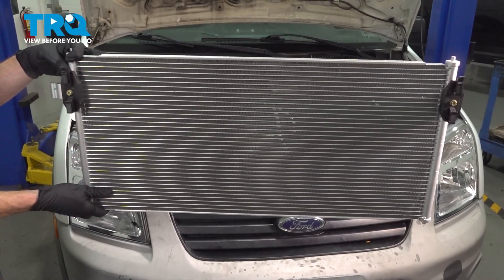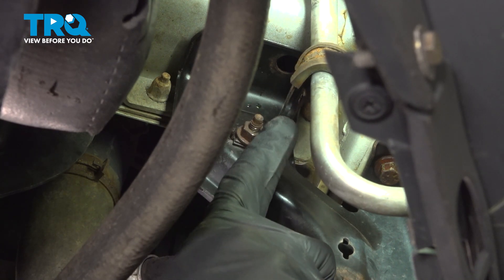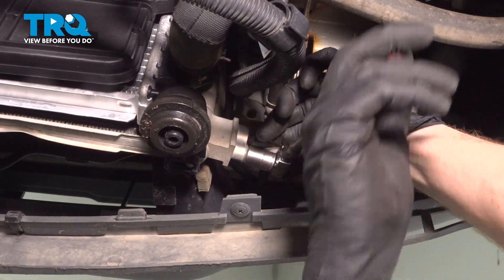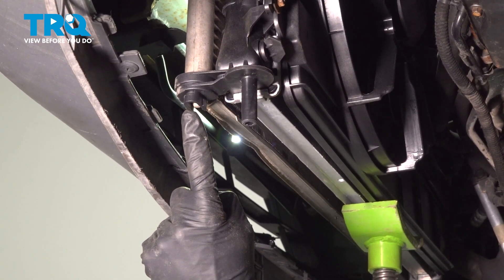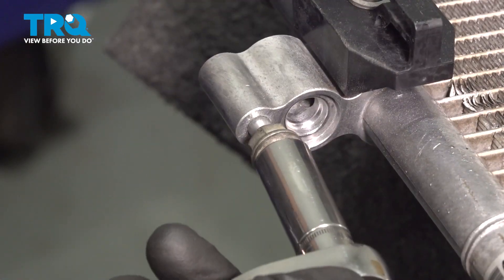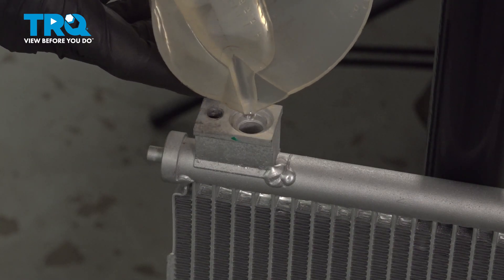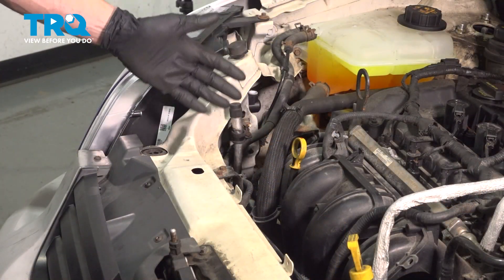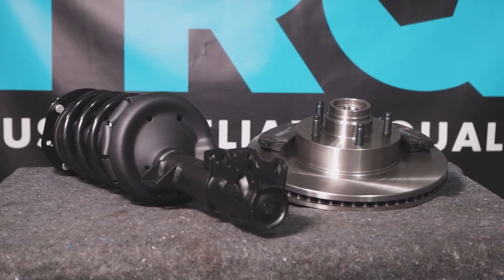How to Replace A/C Condenser 2010-2013 Ford Transit Connect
This video shows you how to install an A/C condenser on your 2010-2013 Ford Transit Connect. A punctured, clogged, rusted, or damaged AC condenser will affect the efficiency and temperature levels of your car or truck's air conditioning.

2010 Ford Transit Connect
2011 Ford Transit Connect
2012 Ford Transit Connect
2013 Ford Transit Connect

• PAG Oil
• Safety Glasses
• Pole Jack
• Wheel Chocks